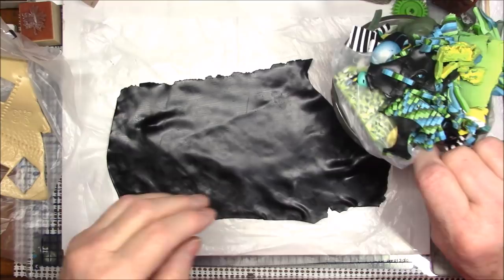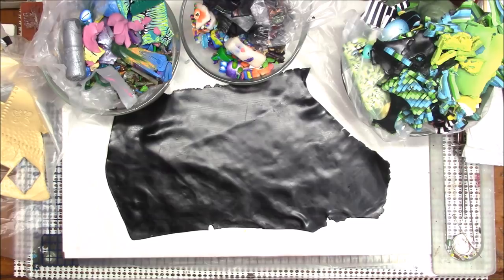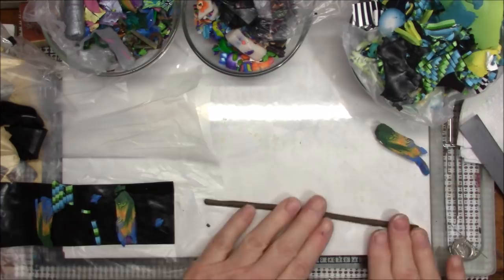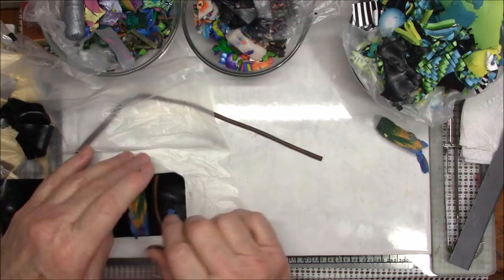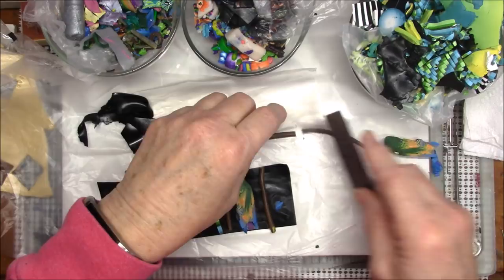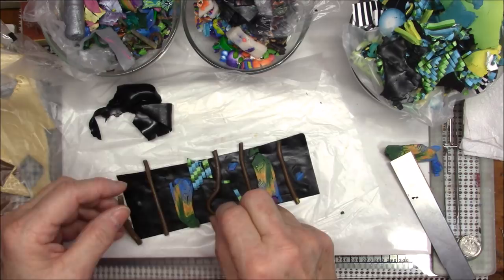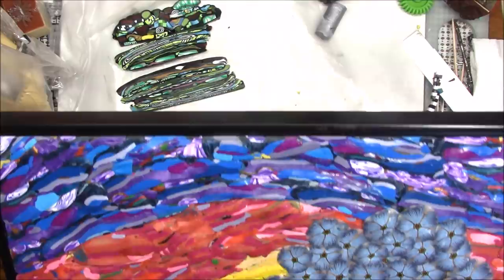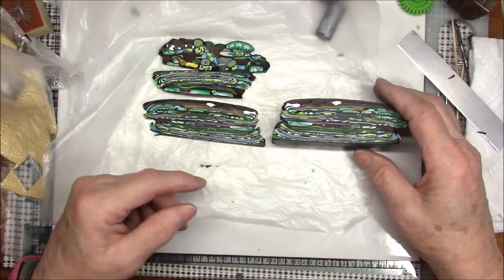My Way of Making a Stroppel Cane by Gayle Thompson